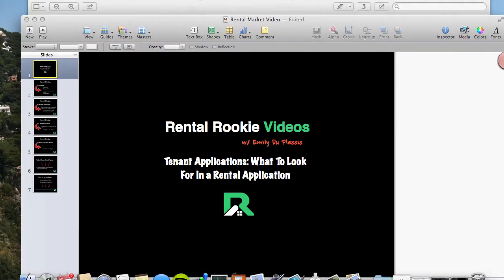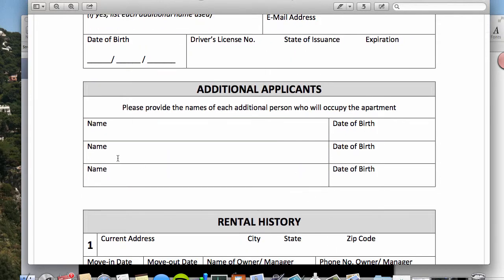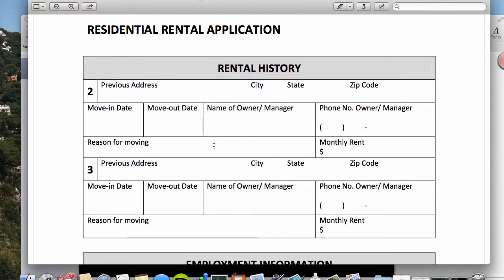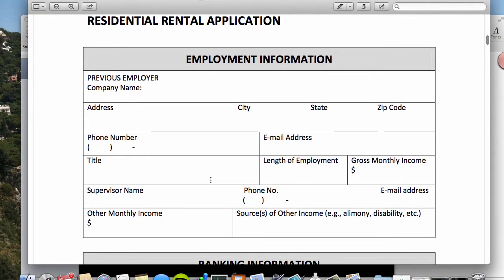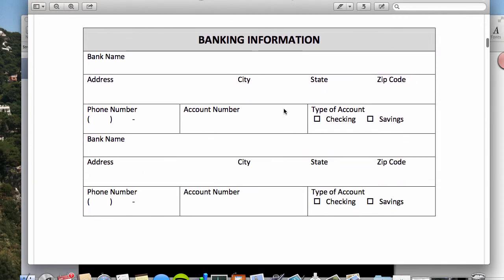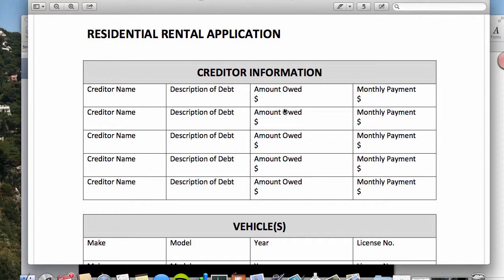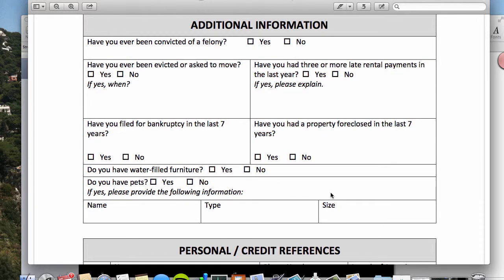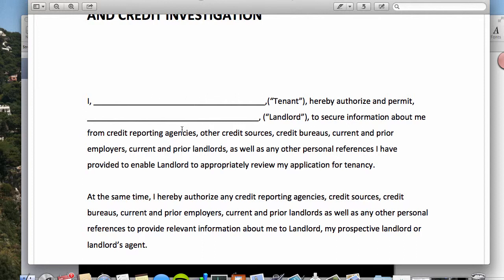What To Look For in a Rental Property Tenant Application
When you are managing your rental properties it is important that you have an application that thoroughly helps you screen your tenants. Watch the video to see what things you must have in your applications.